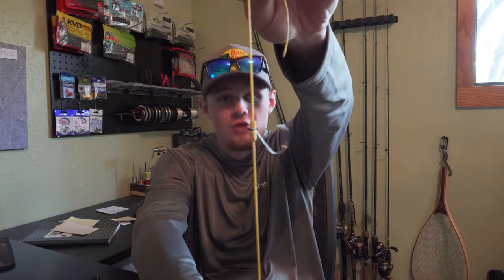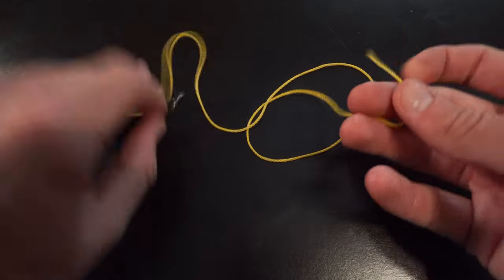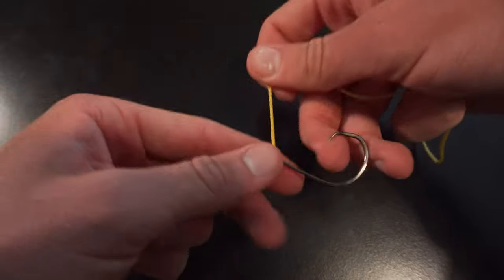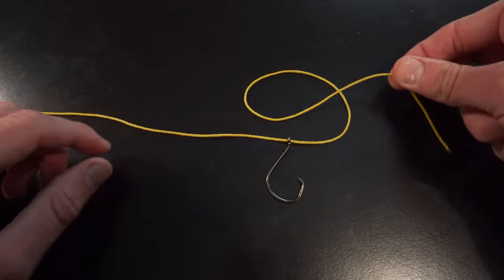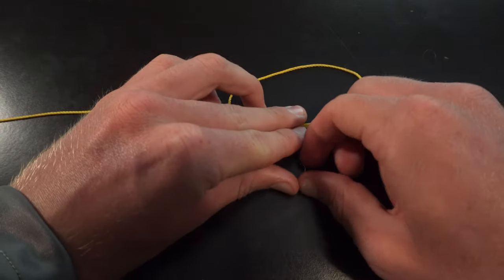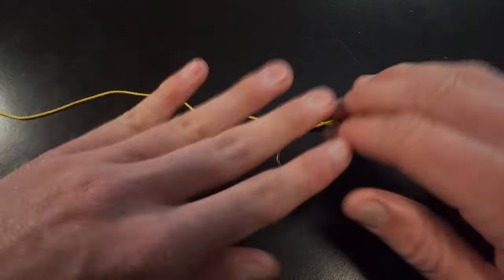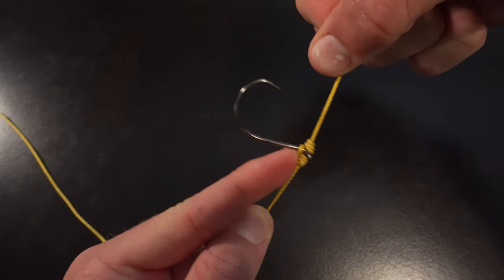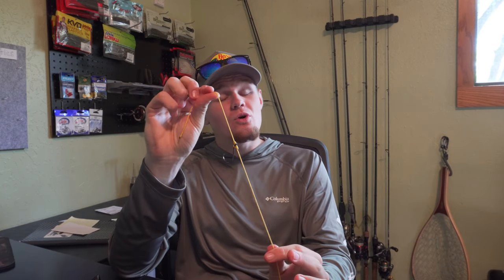Keep Your Dropshot Hook UP! How To Tie The BEST Knot For Dropshots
Not only does this dropshot knot keep your hook facing up, but is super strong and durable while fighting fish. You can use this for many styles of vertical presentations, but a dropshot is the best way to go with it. Hope you all enjoy the tutorials and we'll see you on the water!

2. Share content with your friends
3. Most of my videos contain links to products I use. Purchasing those products or others using my links help me out tremendously.
4. Ask a question or make a comment on my videos, this engagement helps keep my videos relevant on Youtube and gives me ideas for new videos.

~SONG~
"Hue"
Instrumental by Homage

Mic Adapter

Main Bass Setups

Baitcast-
Rod: 13 fishing Omen Black 6'10" medium fast
Reel: Shimano Metanium DC XG
Line: P-line flouroclear 12 lb test

Spinning-
Rod: 13 Fishing Omen Black 7'1" medium fast
Reel: Shimano Stradic Ci4+ 2500
Line: Yo Zuri Super Braid 10lb white
Leader: P-line flouroclear 6lb